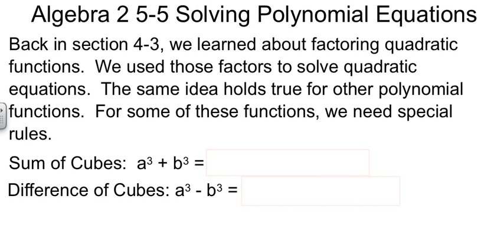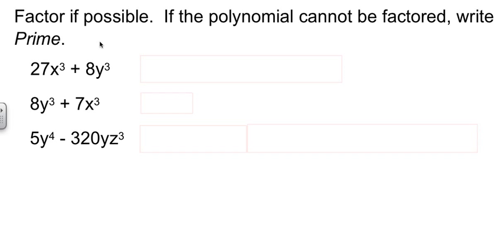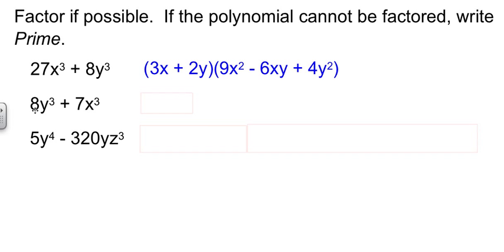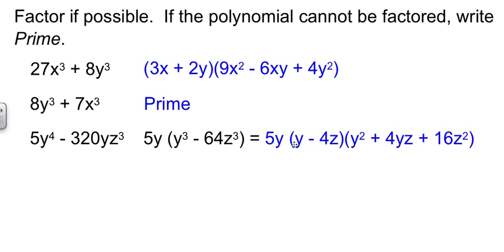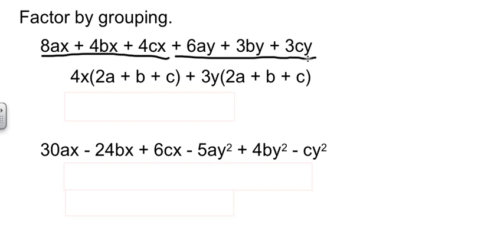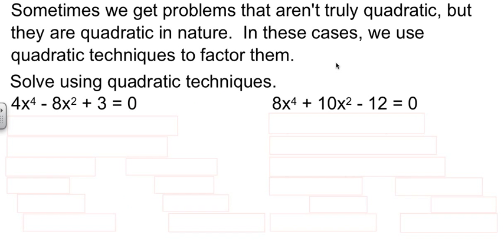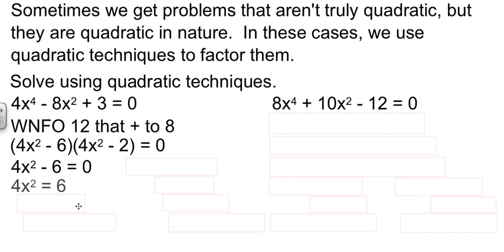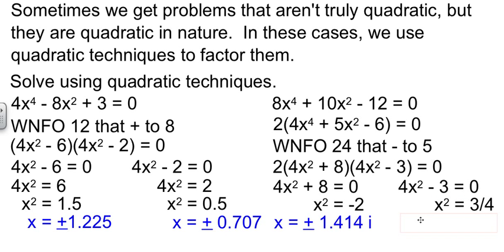Algebra 2 5-5 Solving Polynomial Equations